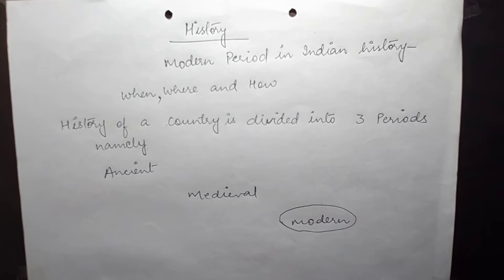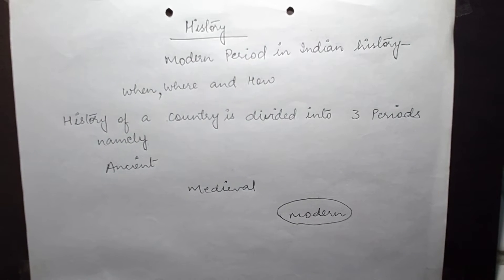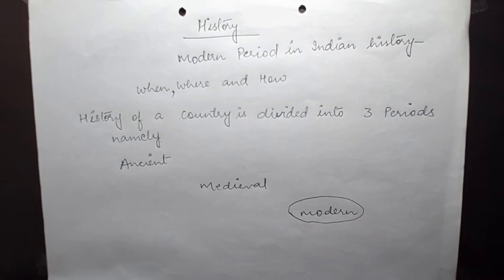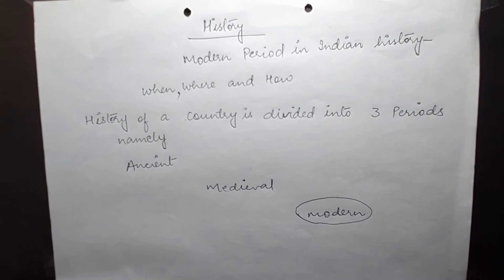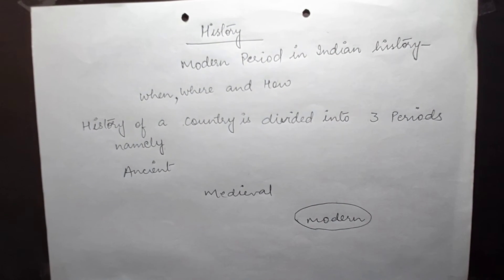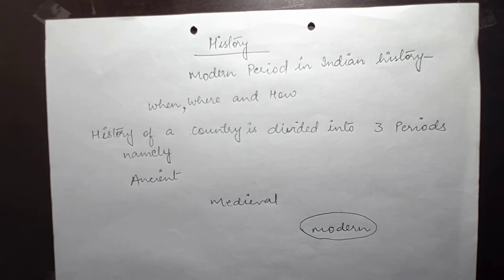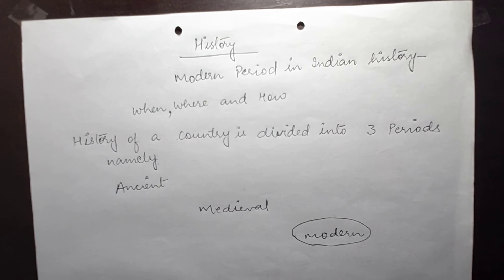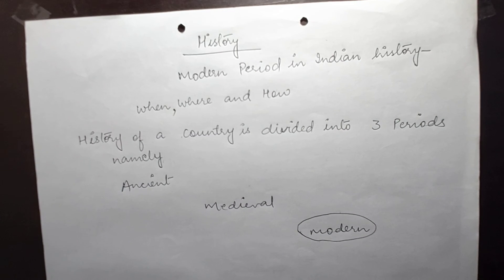History class 8